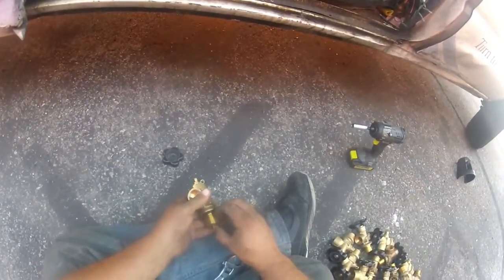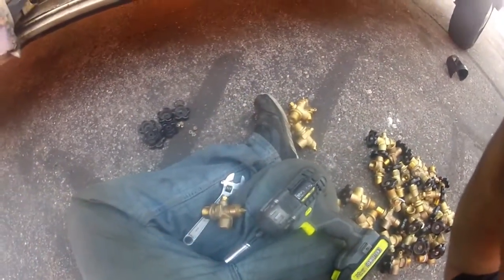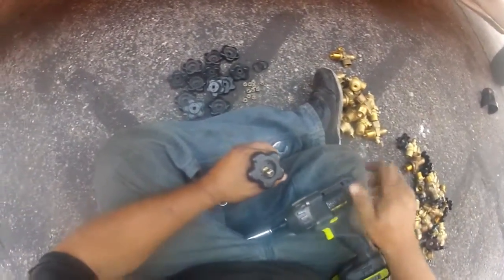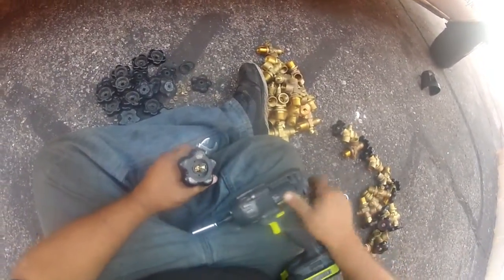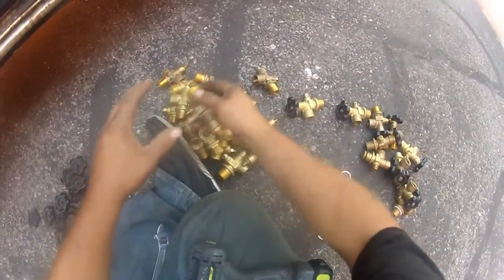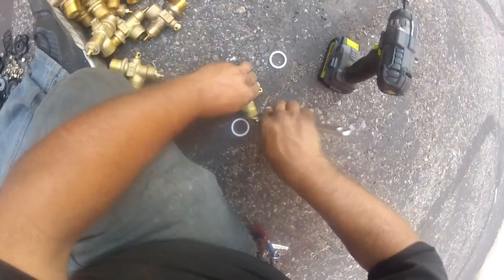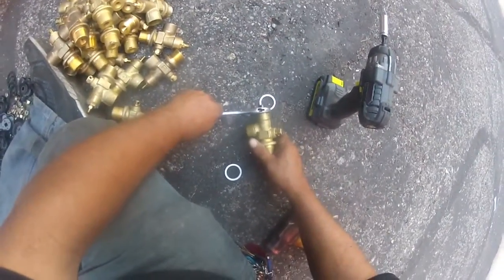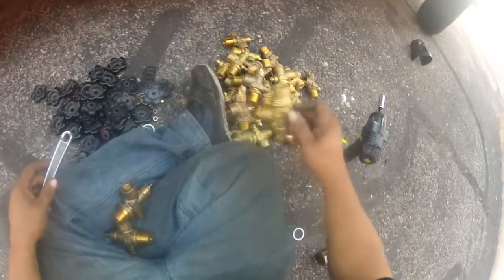How to process brass valves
The final steps are here how to process the brass valves from the aluminum tanks.